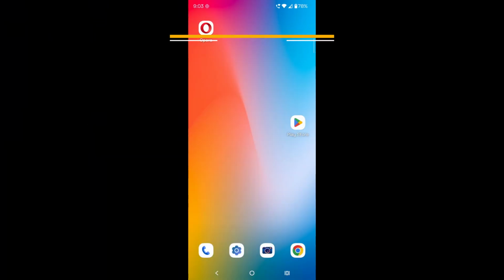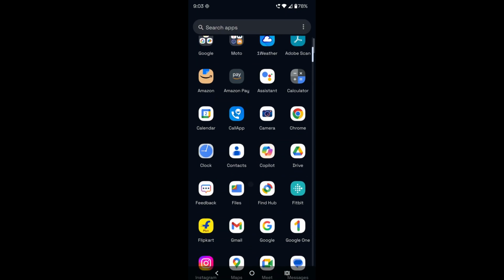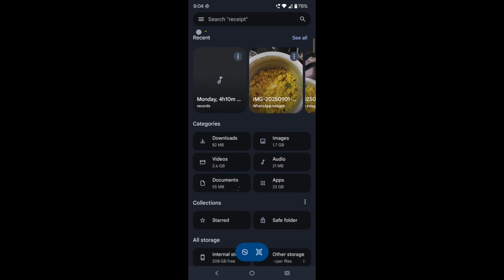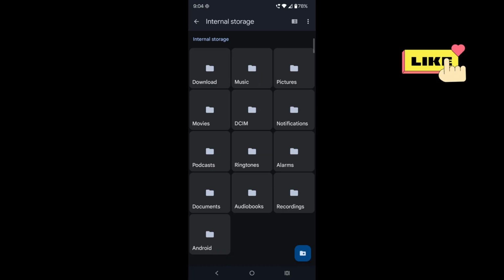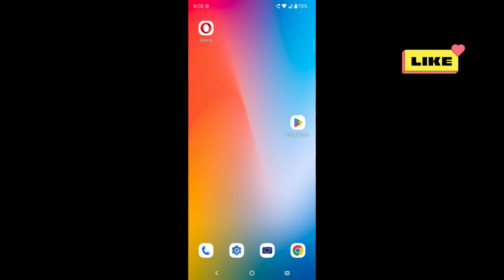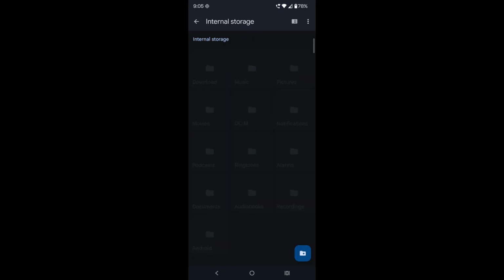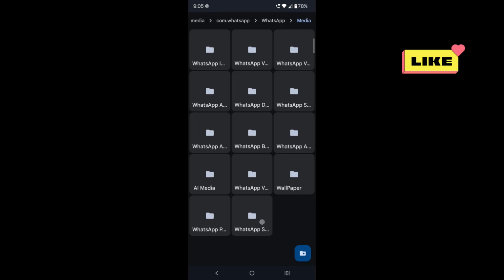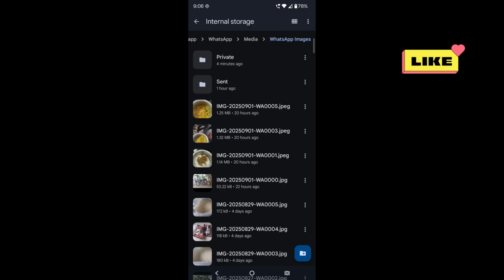Where is the SCREENSHOT Folder in Android Files App And Whatsapp Images Folder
Can't find your screenshots or WhatsApp photos on your android mobile and thinking where are the screenshots taken on the phone internal storage? You're not alone. The Android file system can be confusing, with different folders and paths for different devices. This video is your ultimate tutorial to Android data management, helping you quickly locate your most important media files.

We'll reveal the exact path to the Screenshot folder and the tricky WhatsApp Images folder that a recent Android update moved! this video tells about the path for screenshots saved on your mobile using google files app. You'll learn simple, step-by-step instructions to navigate the Android Files App and recover your photos. This guide is essential for anyone looking to master their phone's storage and improve their digital organization.

Stop searching and start finding! This quick tutorial will save you time and frustration, giving you the knowledge to access any file on your device.

In this video, you will learn:

The precise screenshot folder path on all modern Android phones. you need to open files app, then click on internal storage, then click on pictures and click on screenshots folder.

Where to find the new WhatsApp Images path in the Files app.

How to solve the "WhatsApp images not showing in gallery" problem.

The difference between the DCIM and Pictures folders.

Tips for better phone storage and file organization.

How to easily find hidden files on your device.

Watch now and take control of your Android file system!